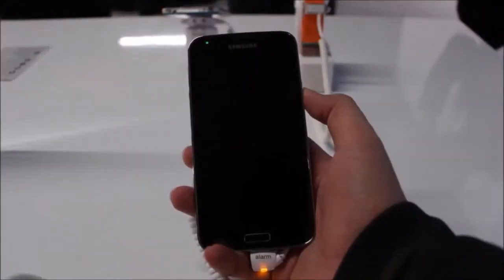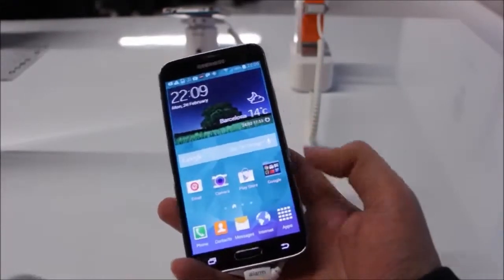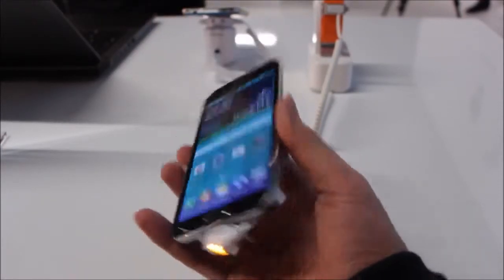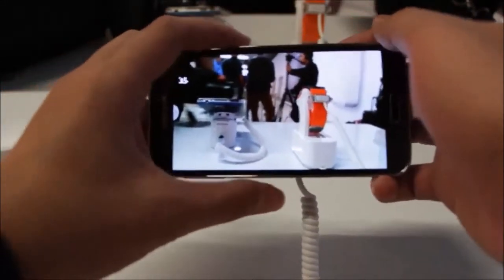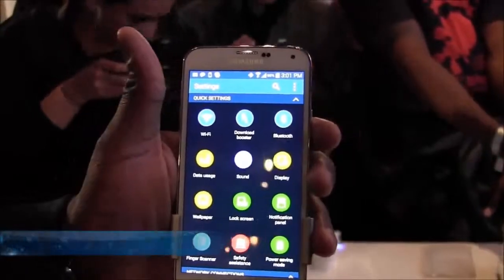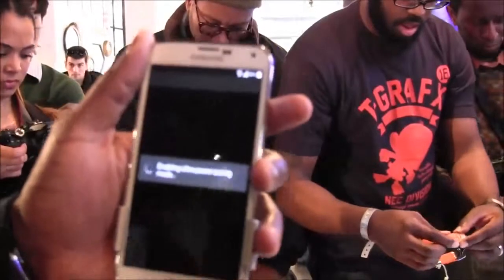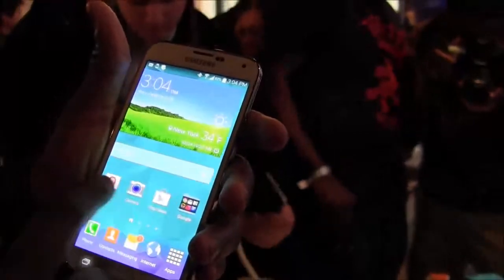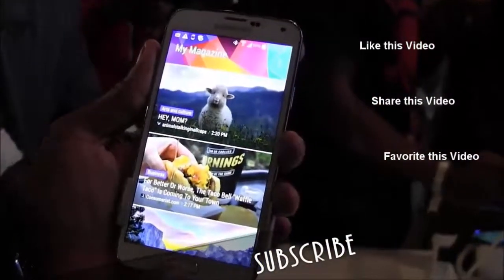Samsung Galaxy S5 Hands-on and First Impressions!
Samsung Galaxy S5:
Display
Screen: 5.1 inches
Resolution: 1080 x 1920 pixels
Camera: 16 megapixels
Flash: LED
Aperture size: F2.2
Camera sensor size: 1/2.5"
Features: Autofocus, Phase detection autofocus, Touch to focus, Manual focus, High Dynamic Range mode
Front camera: 2.1 megapixels
Processor: Quad core, 2500 MHz, Krait 400
RAM: 2048 MB
Storage expansion: microSD, microSDHC, microSDXC up to 128 GB
Fingerprint sensor